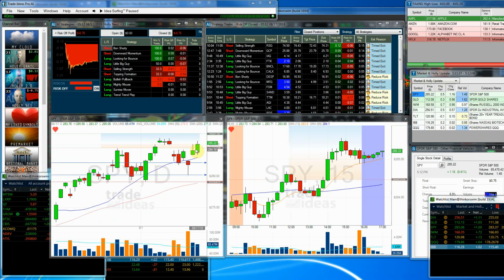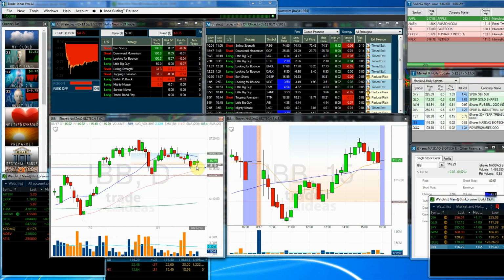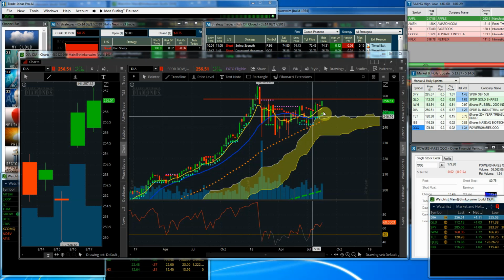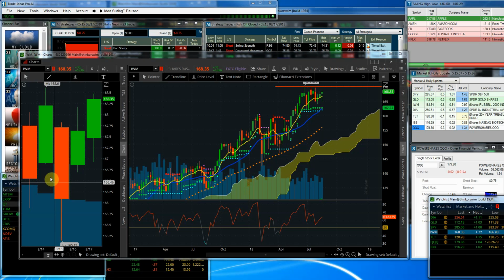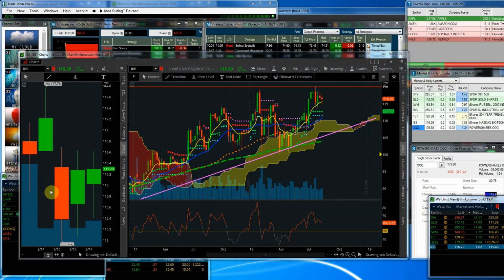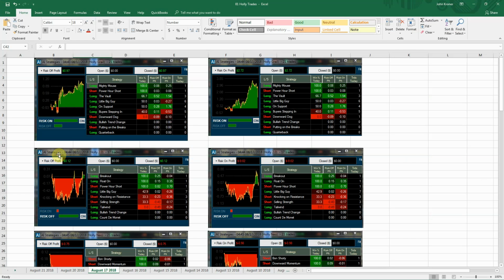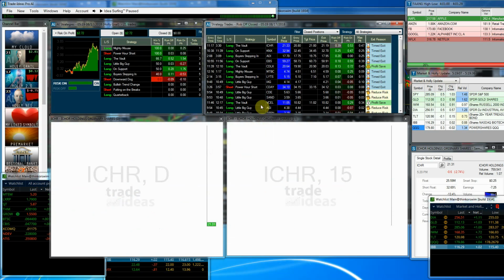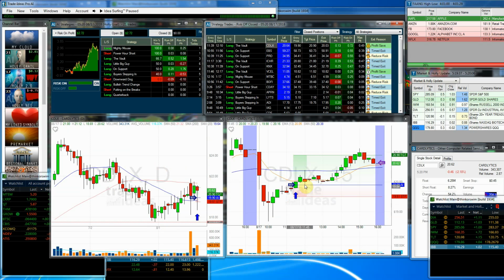Artificial Intelligence Holly & Market Update for Friday August 17th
All major Indices closed up for the day and a mixed close for the week.

The Artificial Intelligence Hollys’ combined for profit of $1.72 for Friday and $21.49 for the week